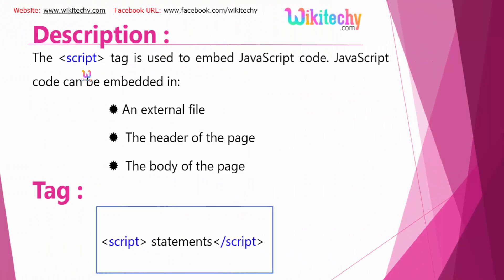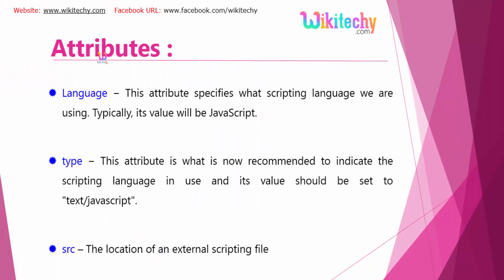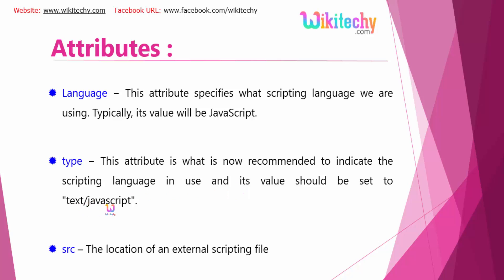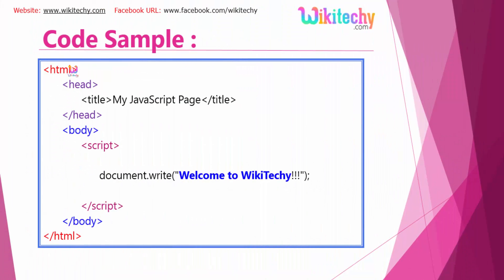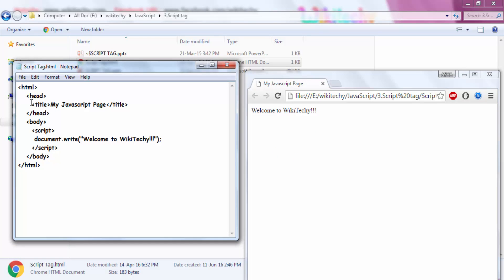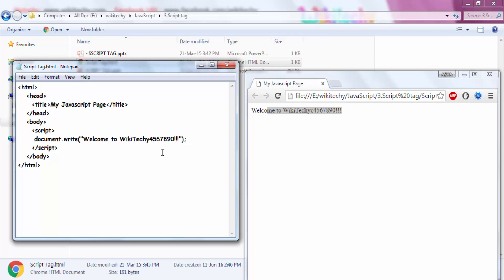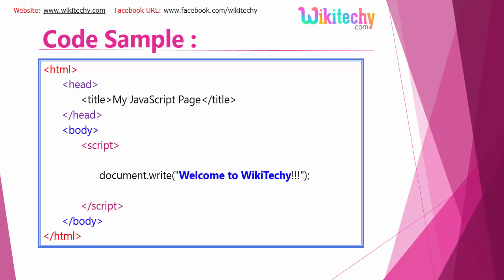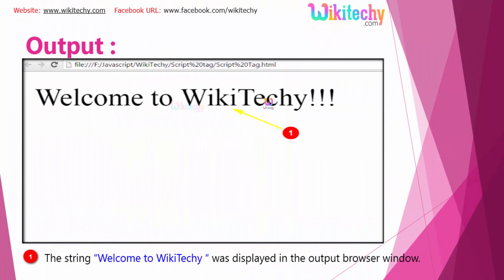Javascript Script Tag | code | Embedded | Wikitechy.com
The script tag is used to embed JavaScript code. JavaScript code can be embedded in:
1.An external file
2.The header of the page
3. The body of the page